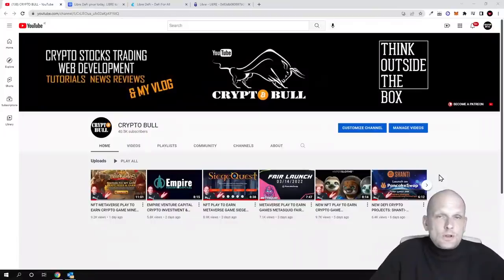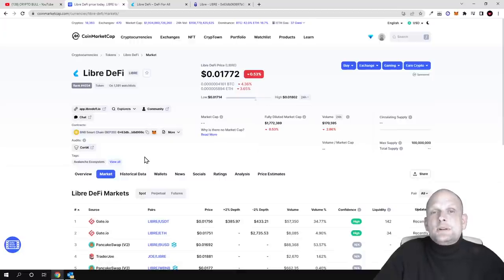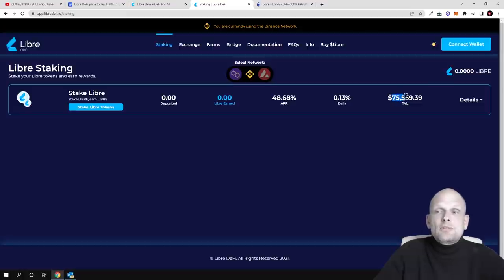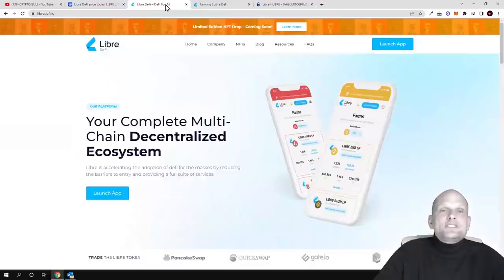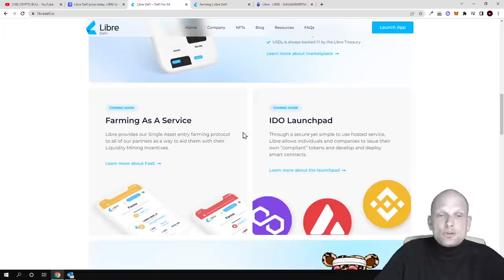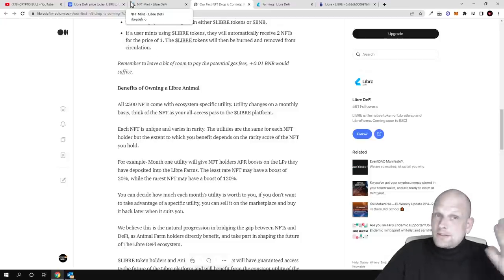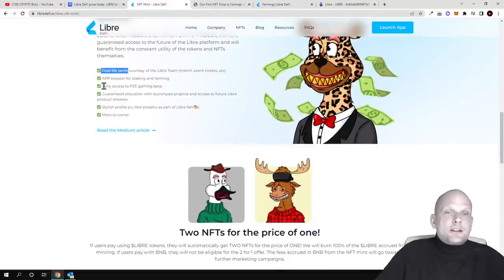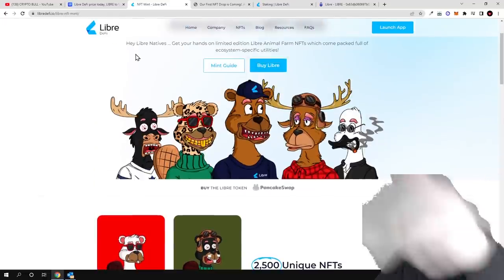CRYPTO LIBRE DEFI REVIEW!?!